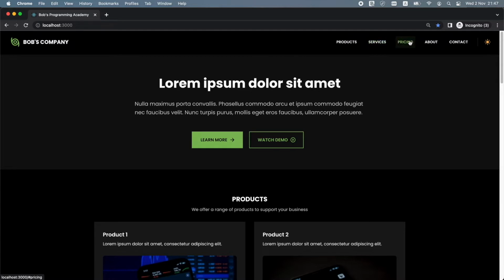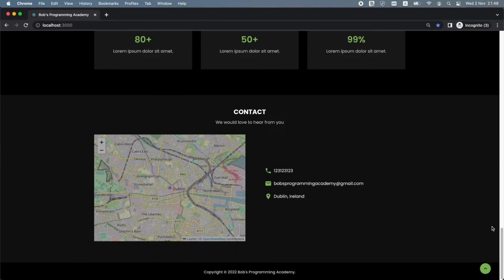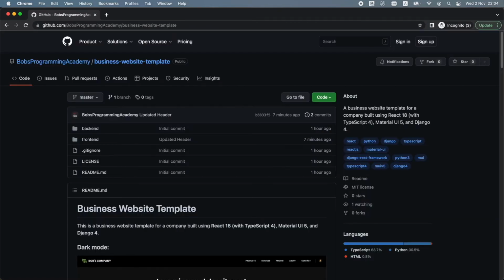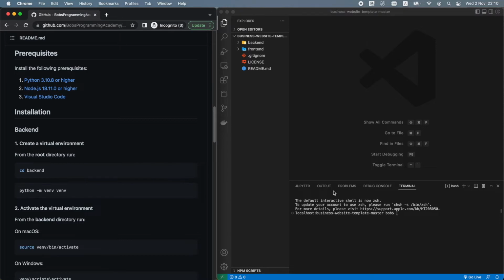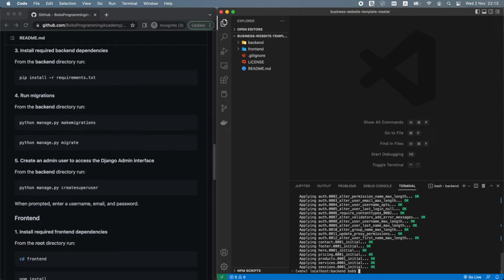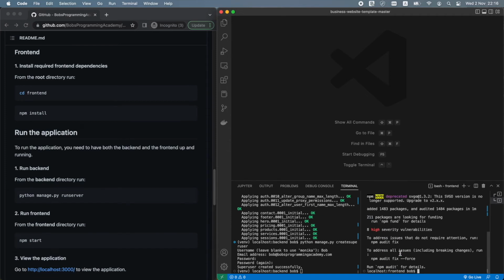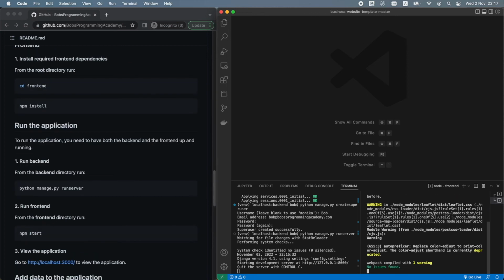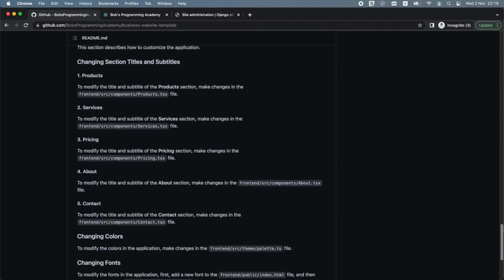Business Website for a Company | Django 4, React 18 with TypeScript 4 & Material UI 5 | Light & Dark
In this video, we present a business website template for a company built using React 18 with TypeScript 4, Material UI 5, and Django 4. This business website template has two color themes, so we can switch from dark mode to light mode and essentially change the theme on the fly.

00:00 Intro
01:05 Project Overview
02:44 Responsive Design
04:07 Installation
10:37 Outro